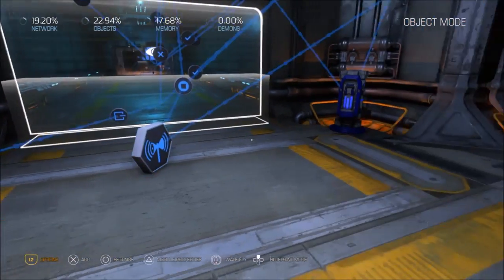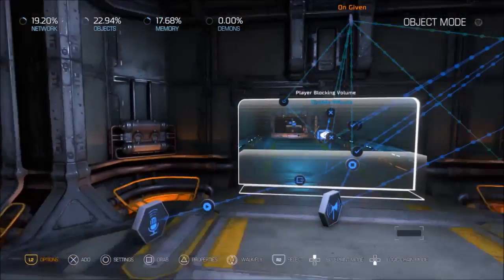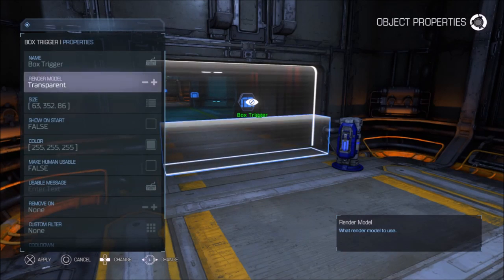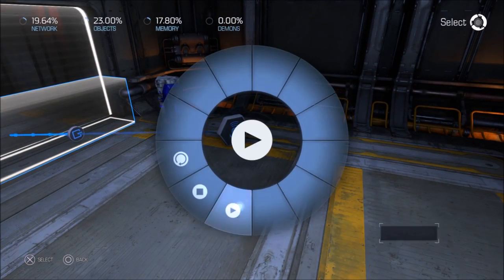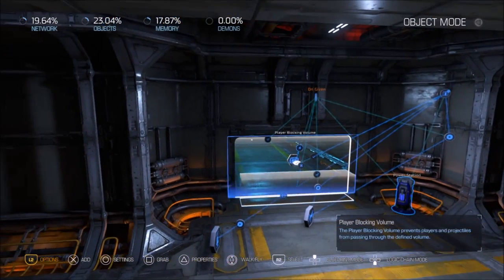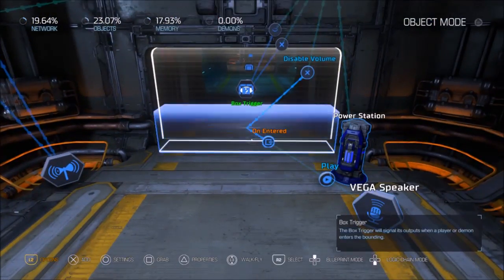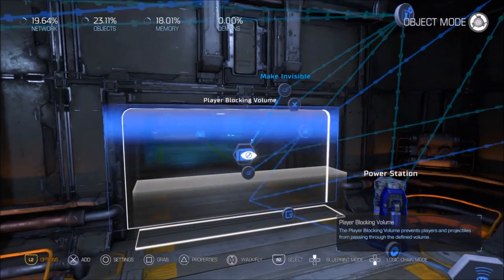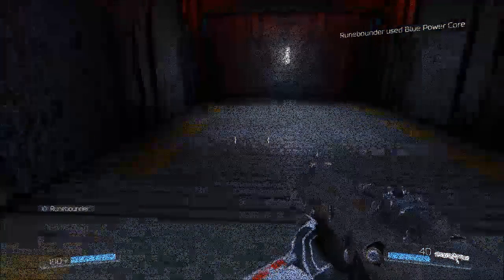Doom Snapmap Energy Doors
Doom Snapmap Video on how to make energy doors.